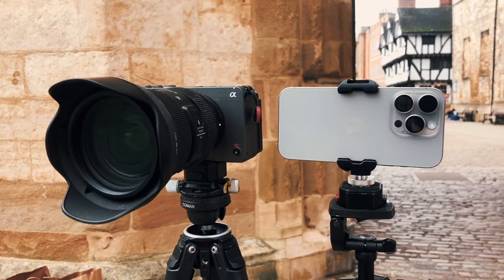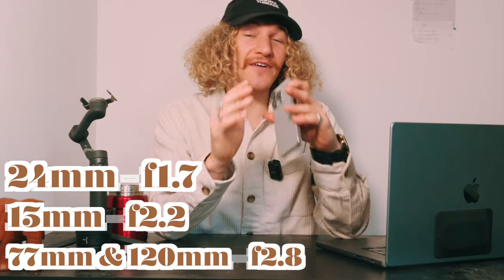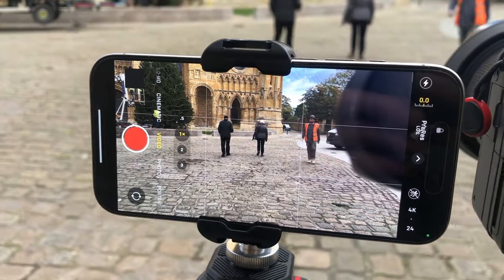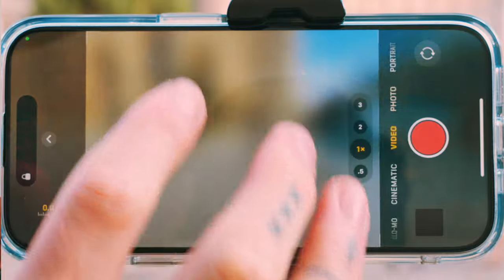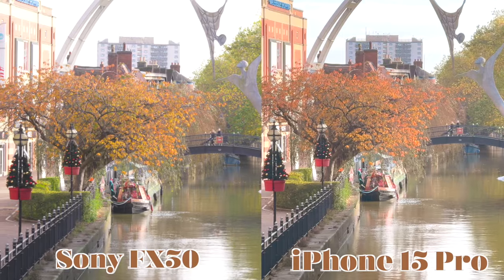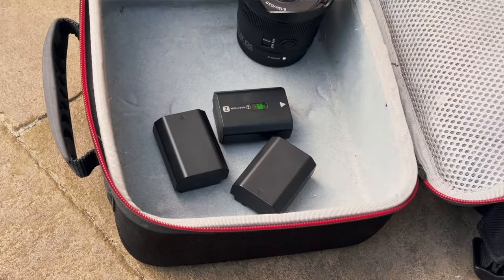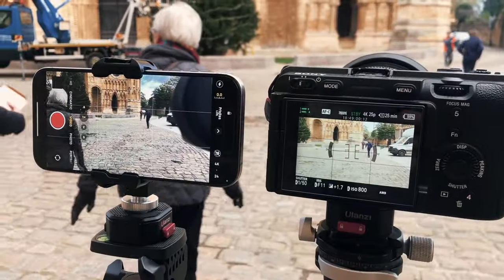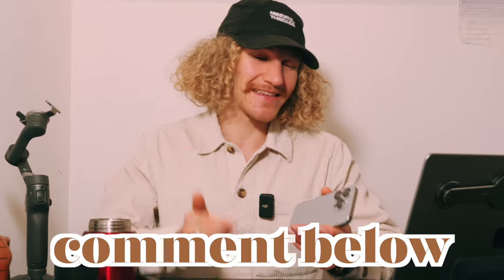Is this the END? iPhone 15 Pro vs $5,000 CINEMA CAMERA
Equipment I use